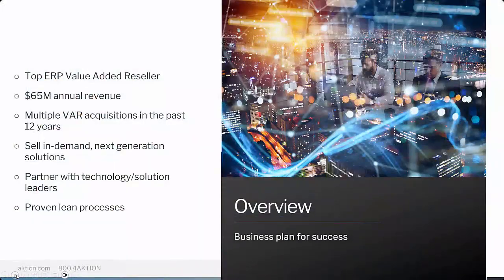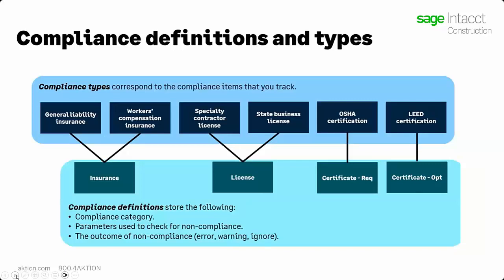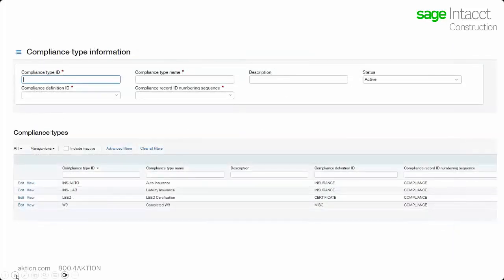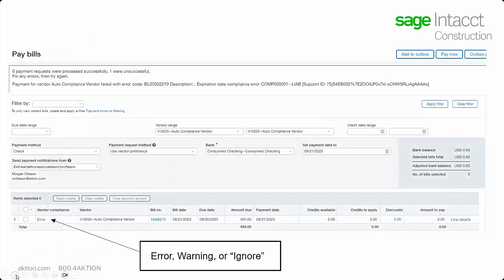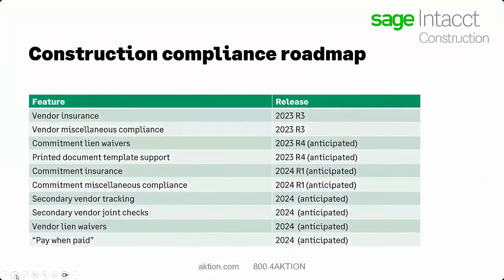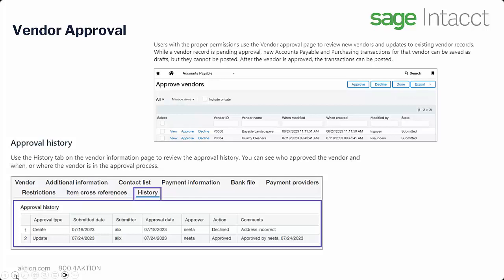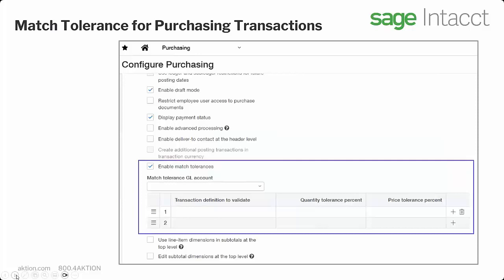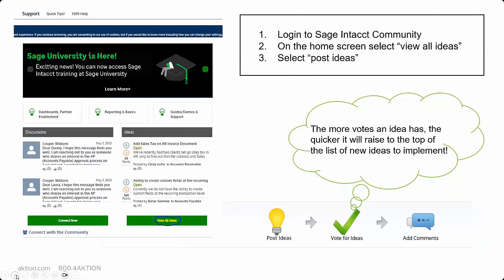Sage Intacct User Forum: What's New in the 2023 R3 Release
Discover what Sage Intacct's 2023 R3 release has to offer during this User Forum session. This session dives into an array of features, encompassing streamlined workflows, user-friendly experiences, and noteworthy industry highlights. Watch this video to see the exciting new enhancements and features that are just a click away.